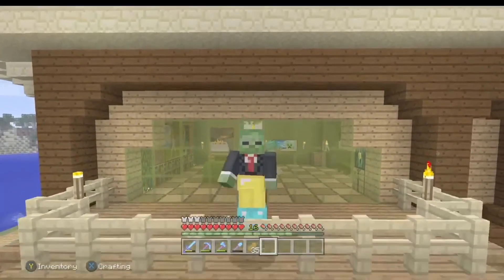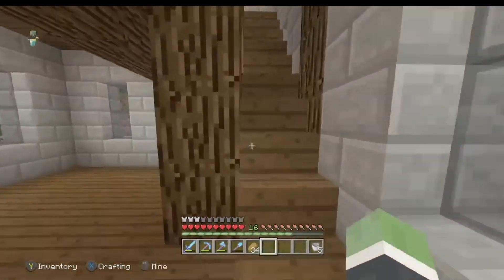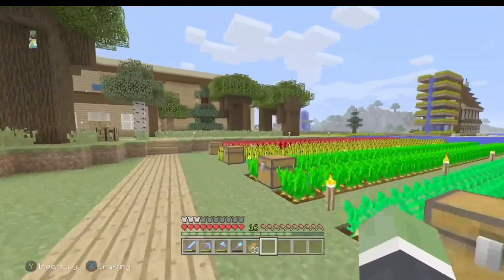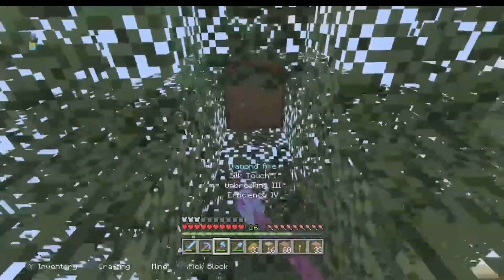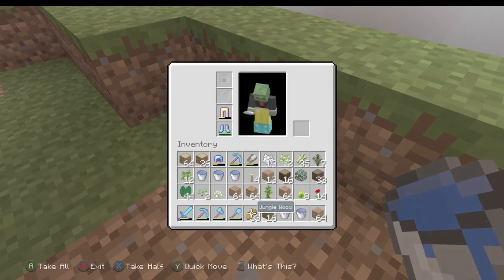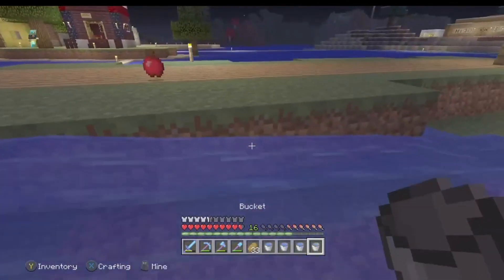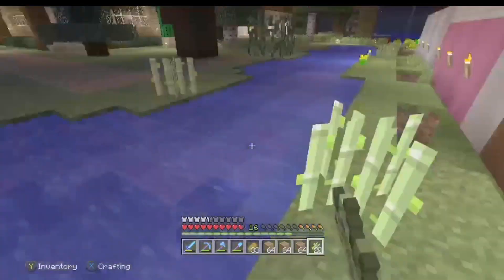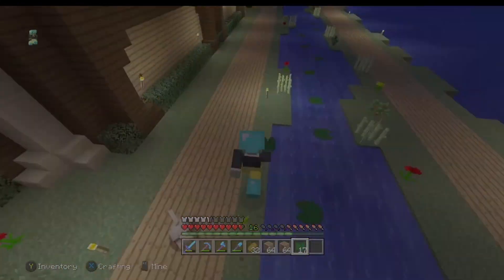Minecraft Legacy - River (35)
Hey my name is VisionKnight and welcome to a series of Legacy Minecraft,
Today I build a river and more . I hope you enjoy the video! and I hope you have a lovely day. I am so sorry for the break i have been busy this past week!